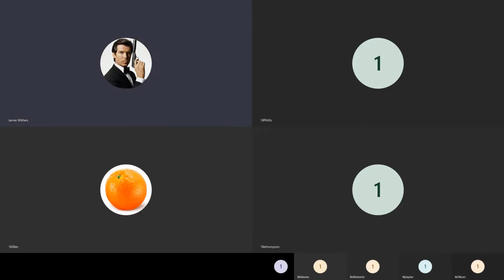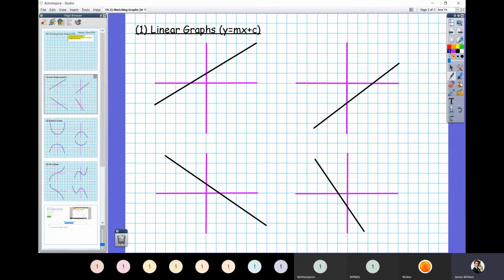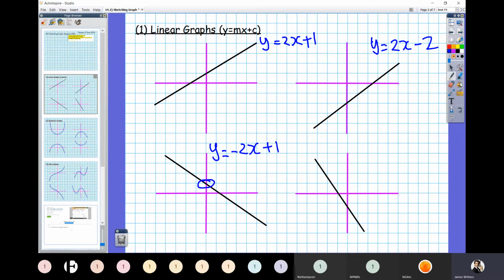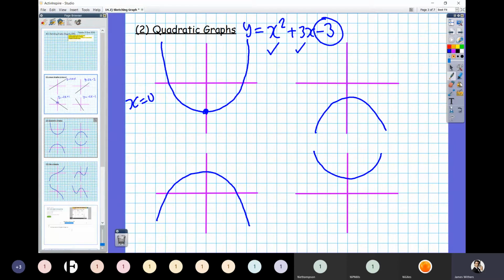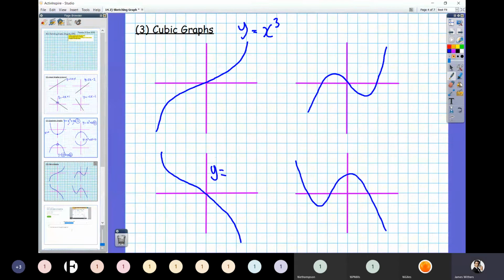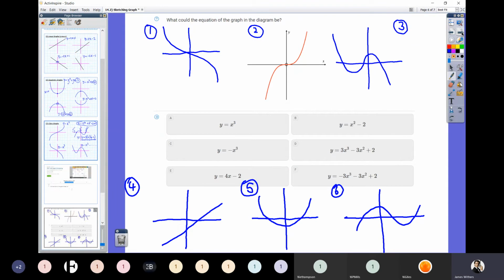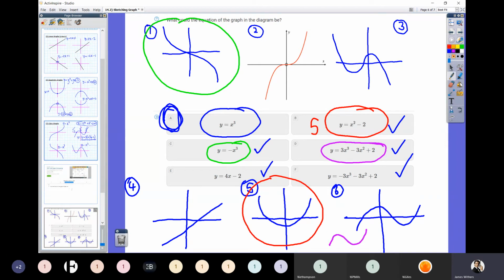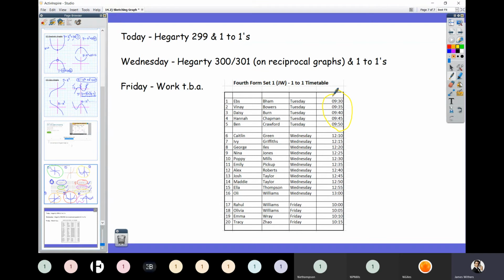Fourth Form - 2 June - (14.2) Cubic Graphs 2 (Hegarty 299)